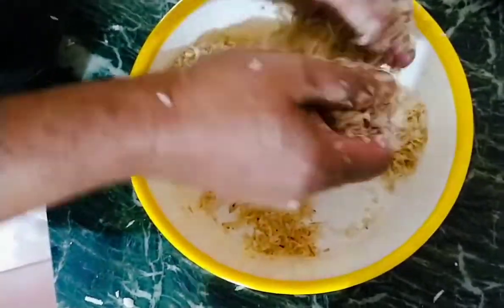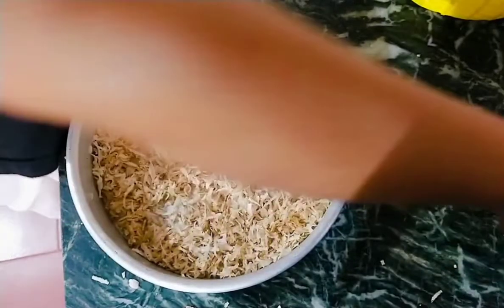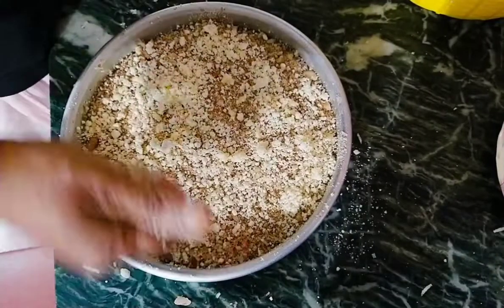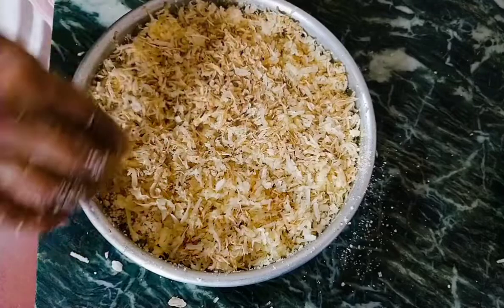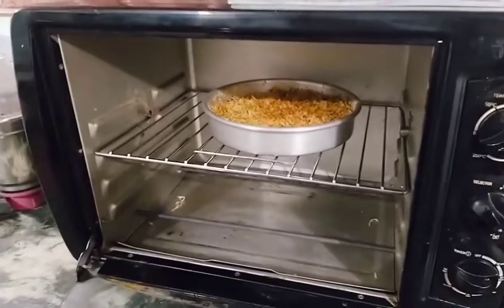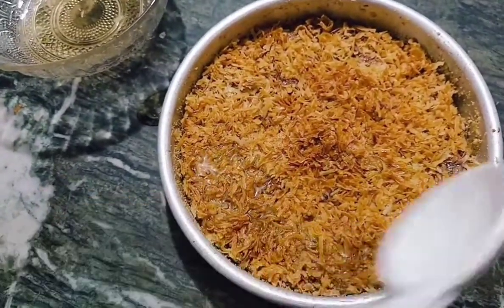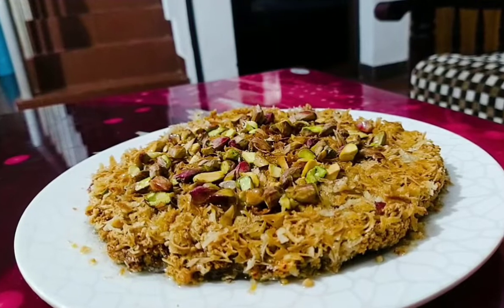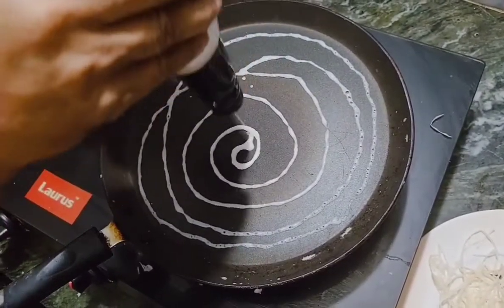kunafa ഇനി നമുക്ക് വീട്ടിൽ ഉണ്ടാക്കാം